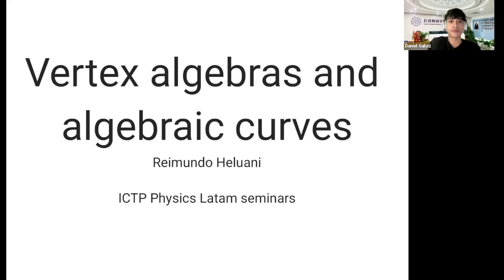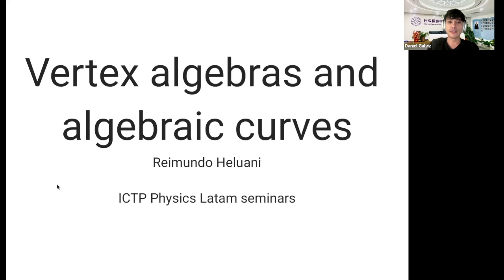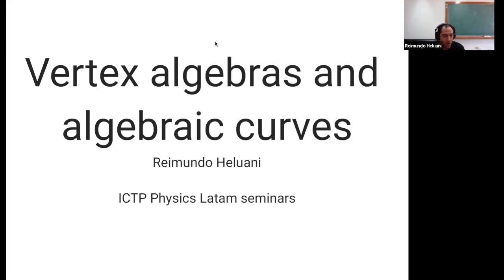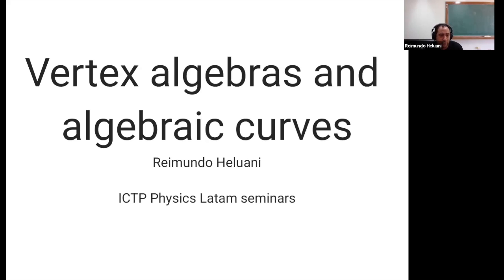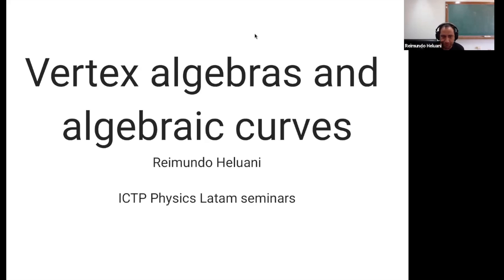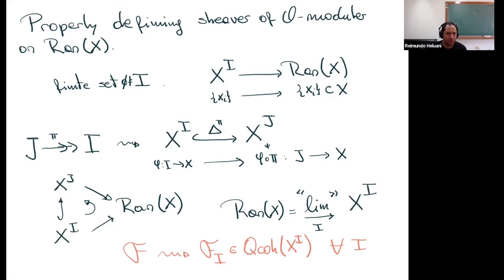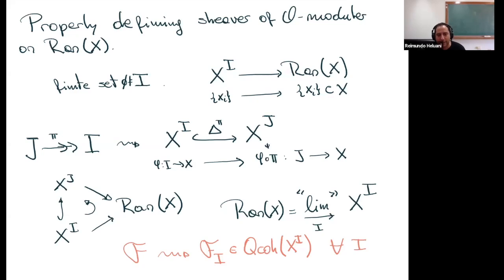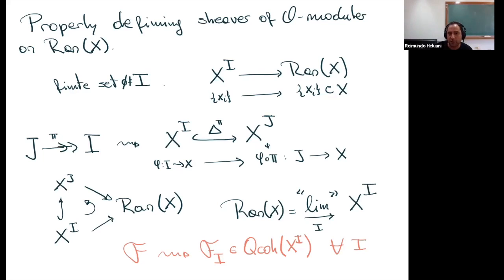Vertex Algebras and Algebraic Curves - Reimundo Heluani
Vertex Algebras and Algebraic Curves (Reimundo Heluani, IMPA)
Fecha: viernes 30 de agosto 2024